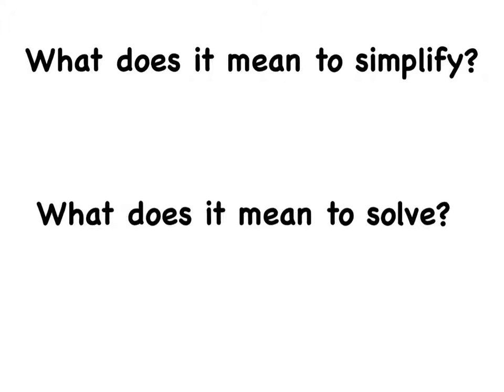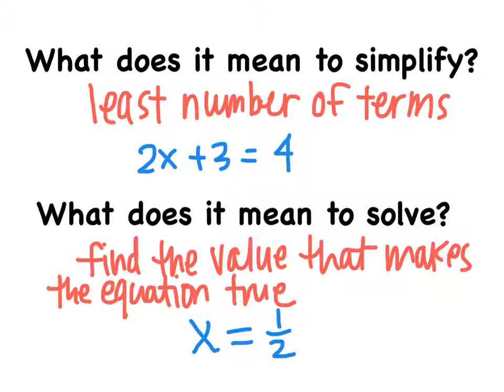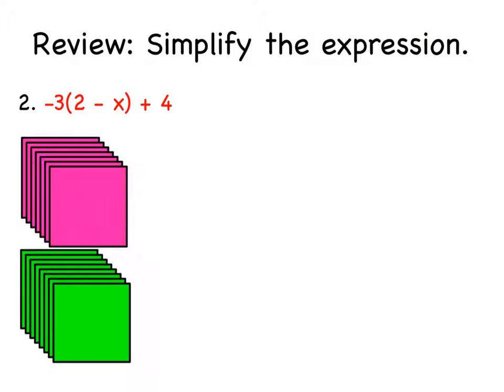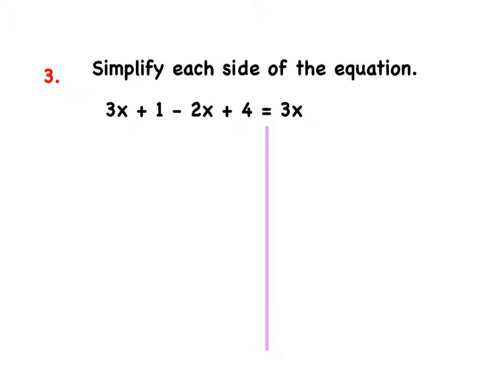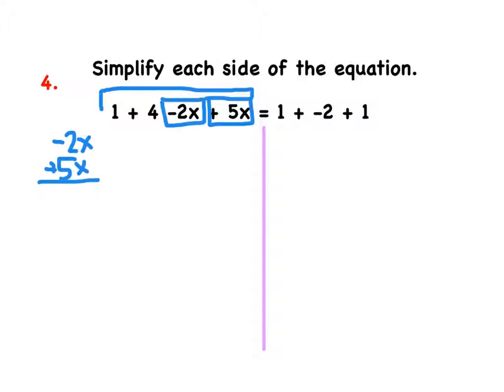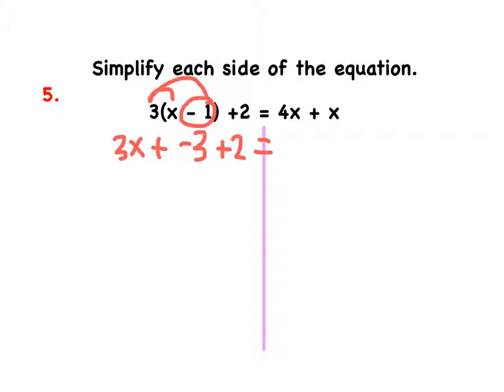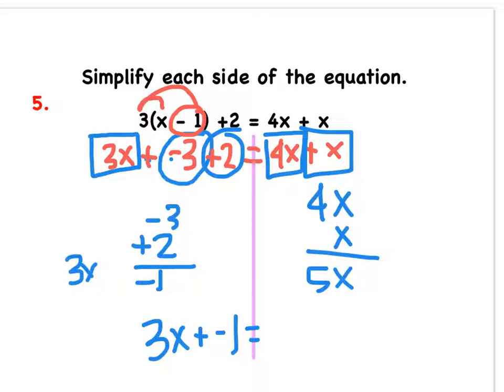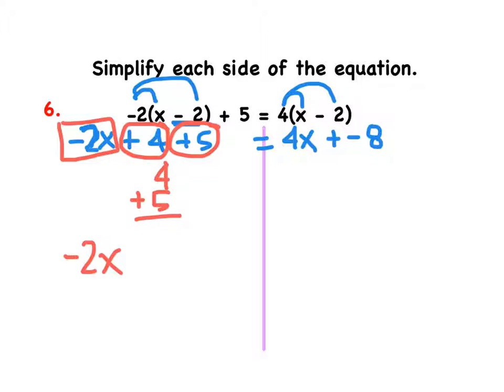E5 part 1 simplifying equations